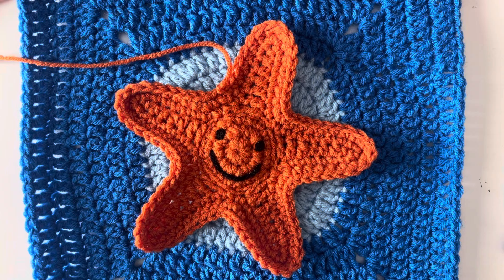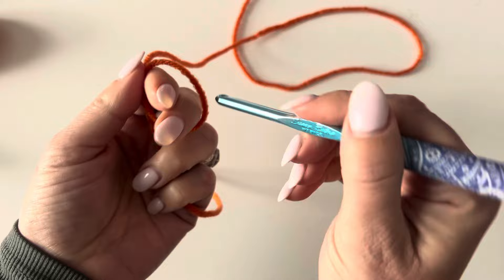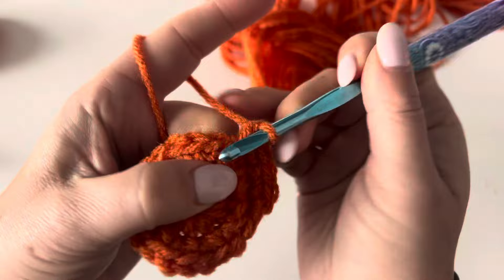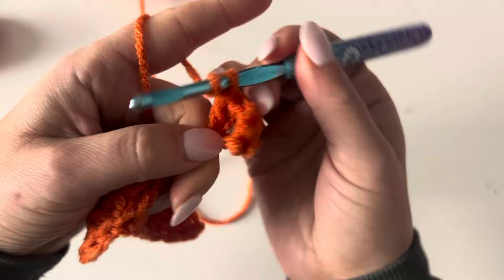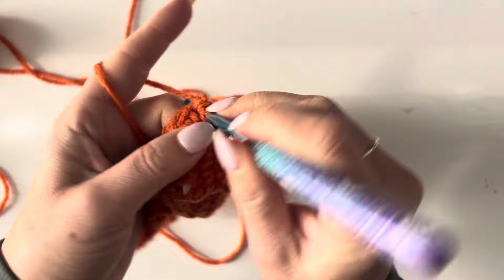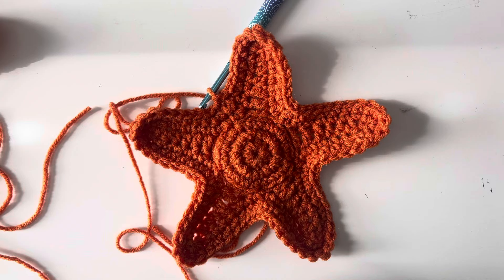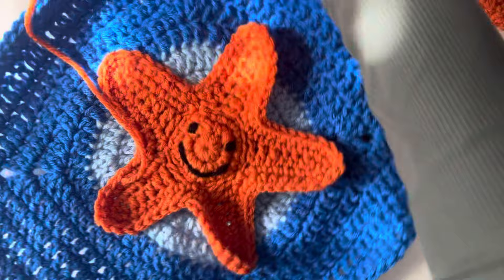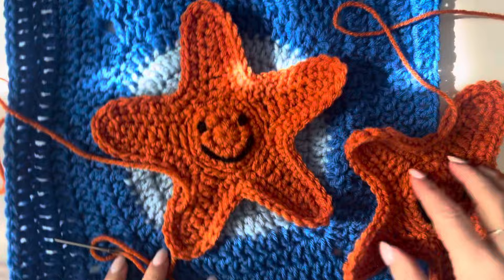Crochet Starfish - Under the Sea CAL Square 1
We are kicking off the year-long Under the Sea CAL Blanket with a Crochet Starfish to adorn our first square! This smiling starfish is super quick to crochet and I suggest making two so you can sew one on the front and back of the water bubble square.